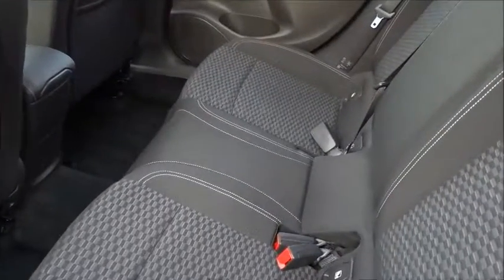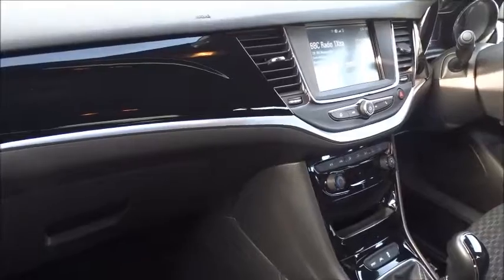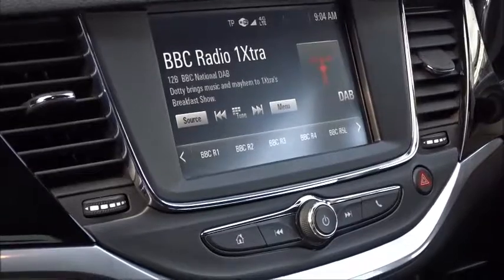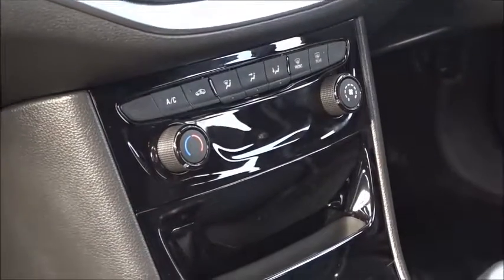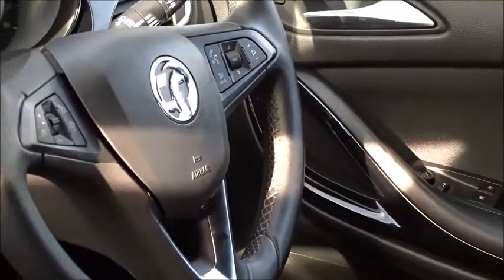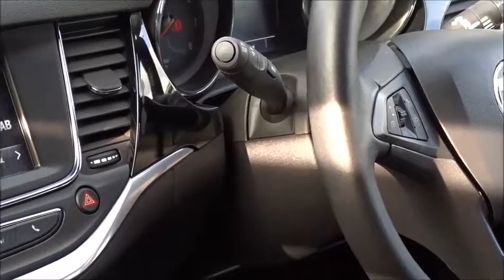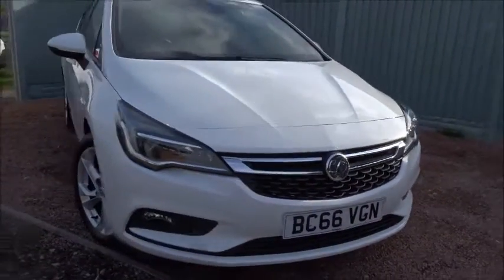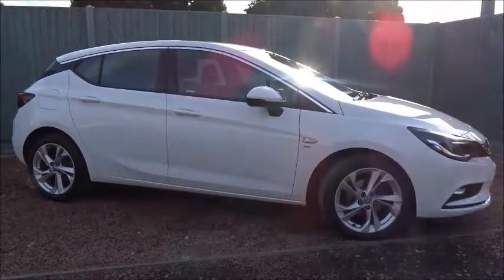BC66VGN Vauxhall Astra 1 4 16V 150PS SRi 5dr